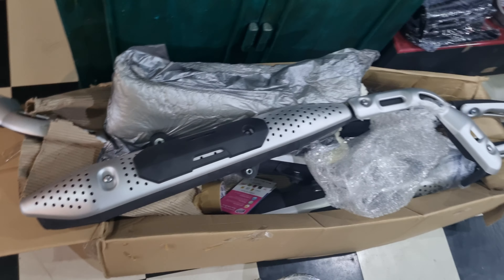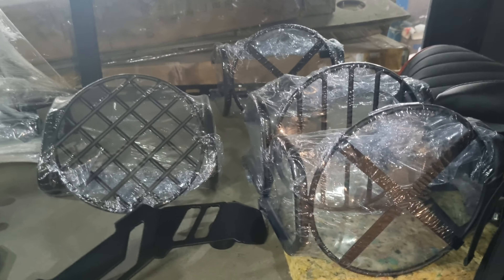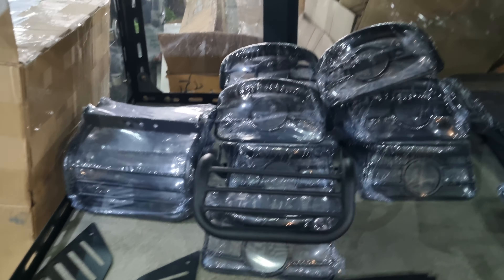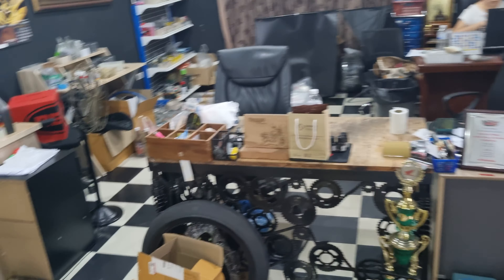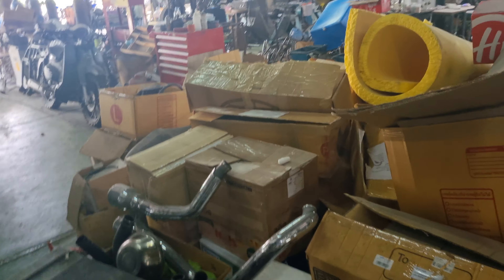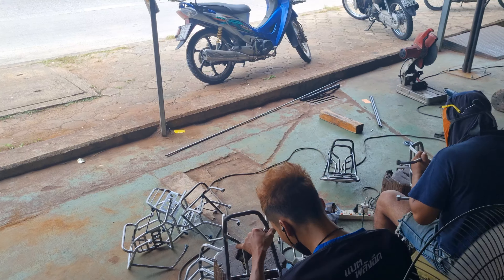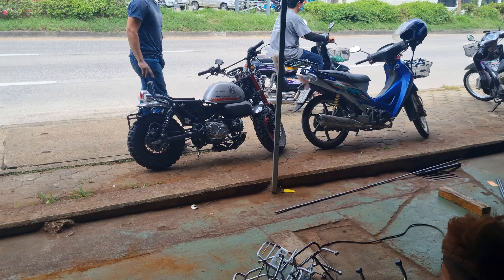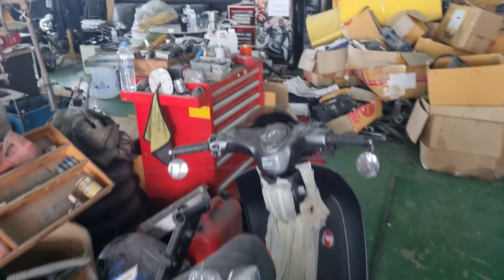Motion J Thailand custom racks and parts for Honda CT 125, Super Cub and Monkey.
They have a Facebook page and YES, they do ship internationally. Check them out if you need any such accessories. I am sorry that I did not get costs on any items. The quality of the work appears to be exceptional. Location is just north of the Old City Chiang Mai.